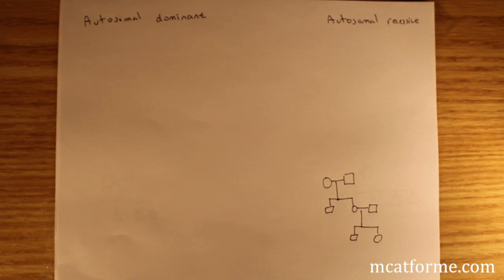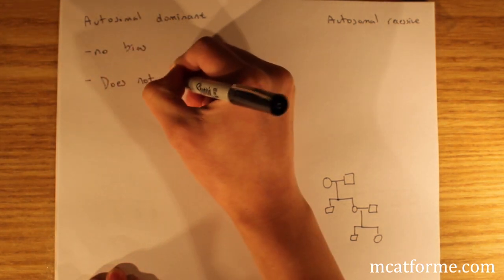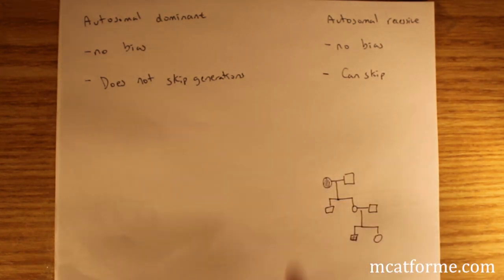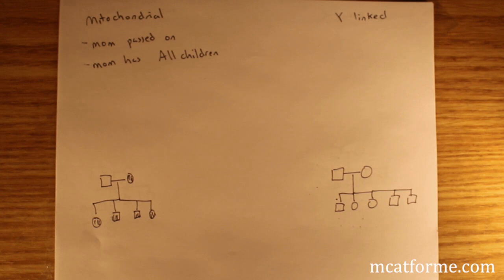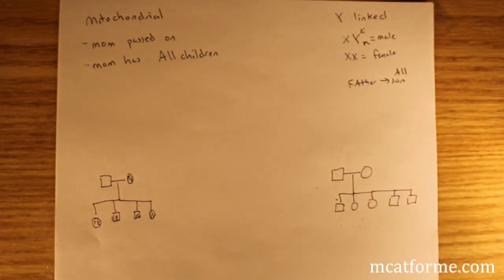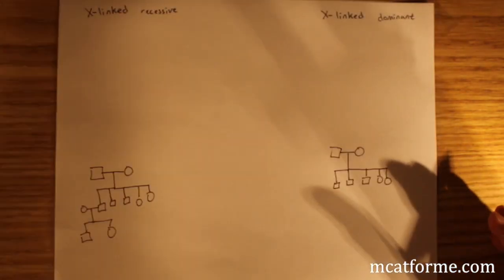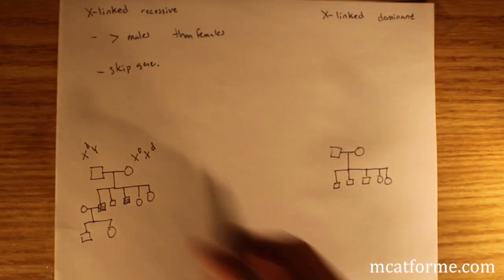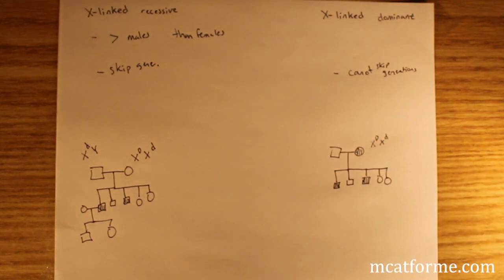Intro to Genetic Diseases and Pedigrees